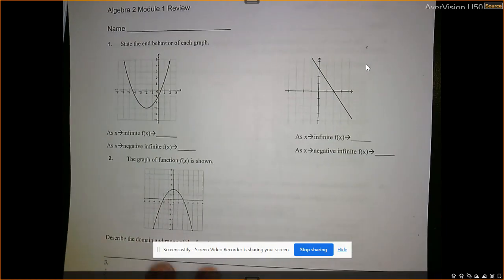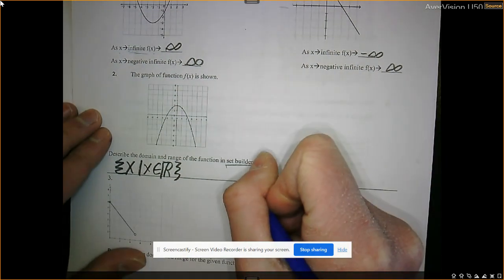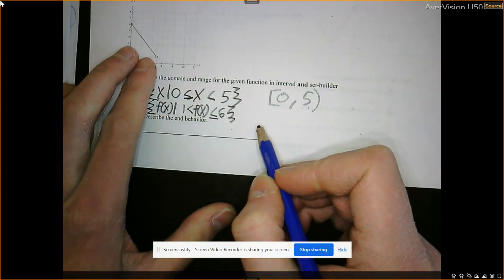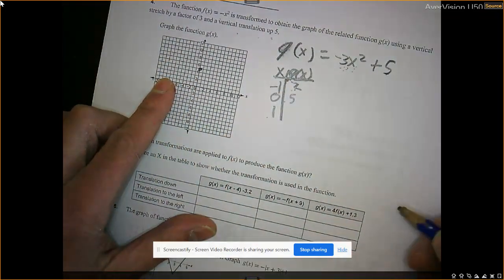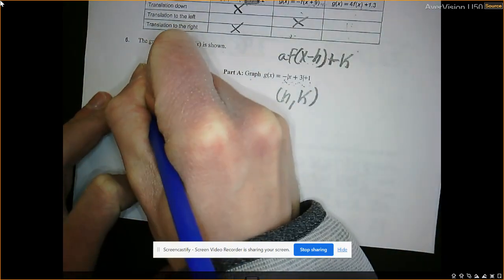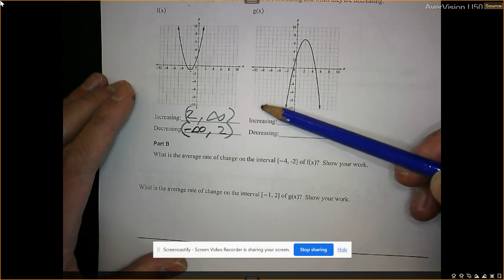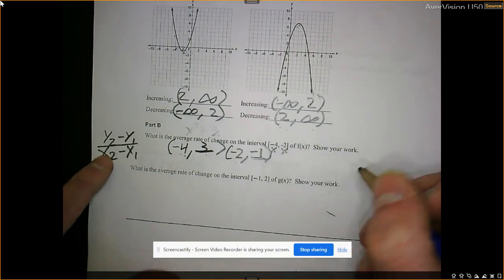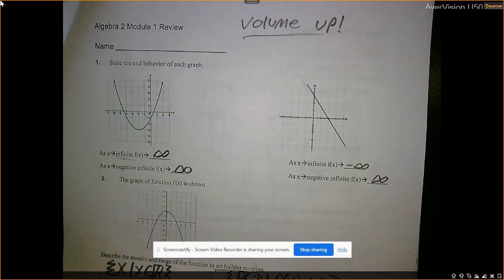Algebra 2 Module 1 Test Review Tutorial